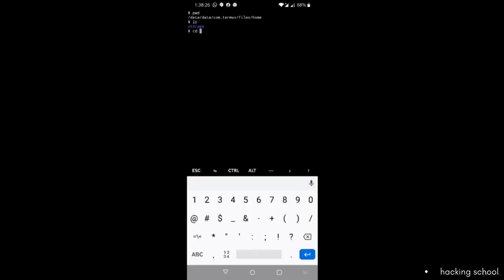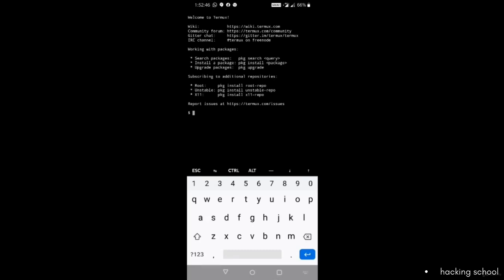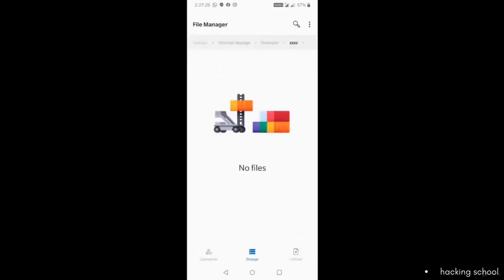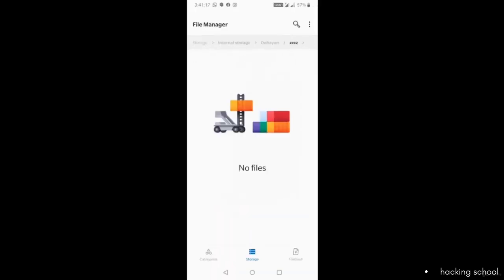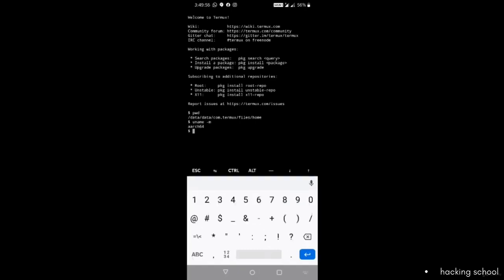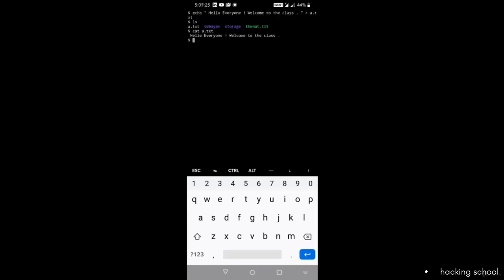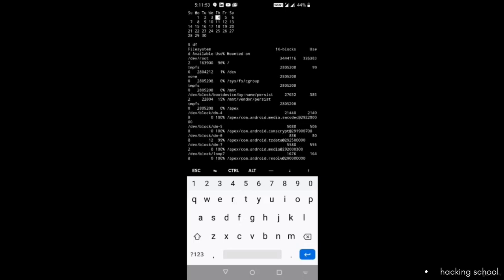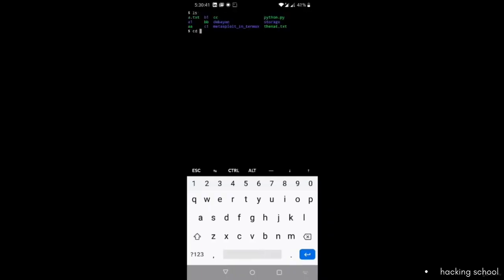Complete Beginners To Advanced Termux Hacking Course || part -2